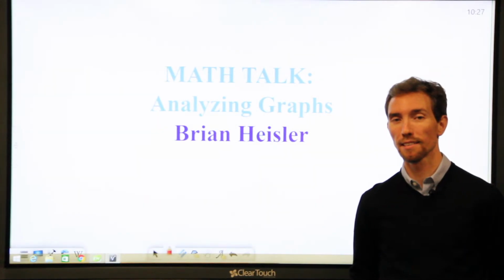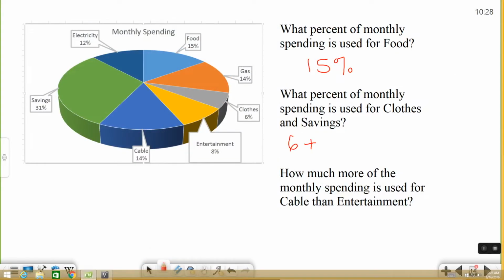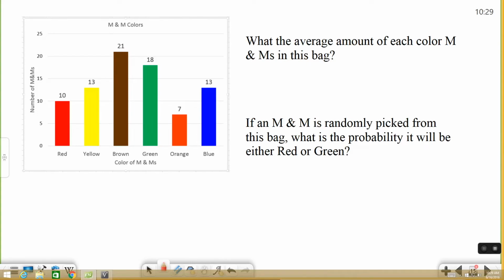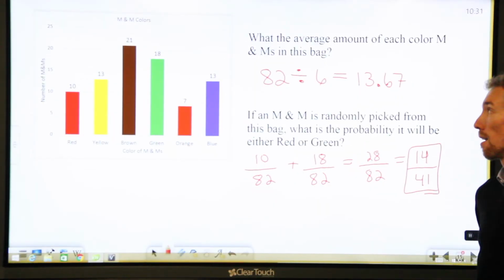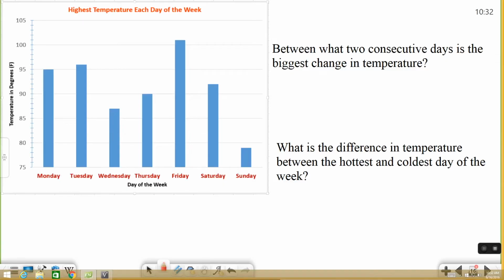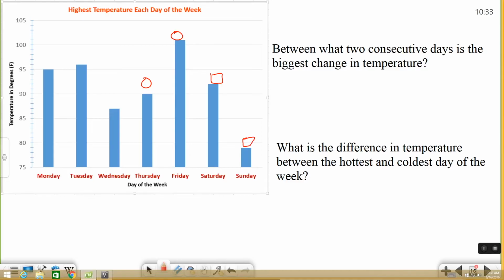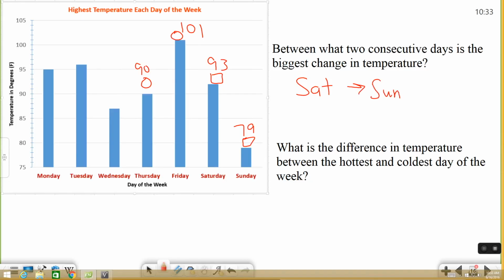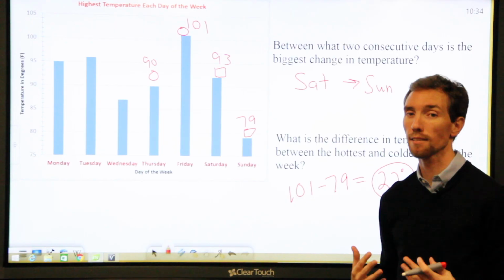Analyzing Graphs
Learn to analyze graphs.